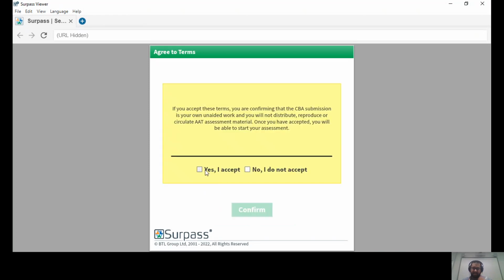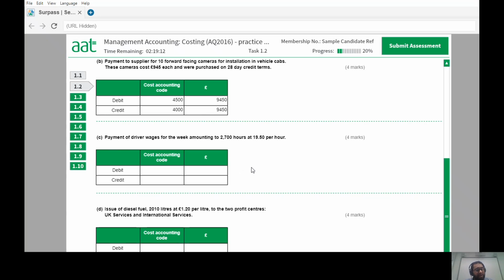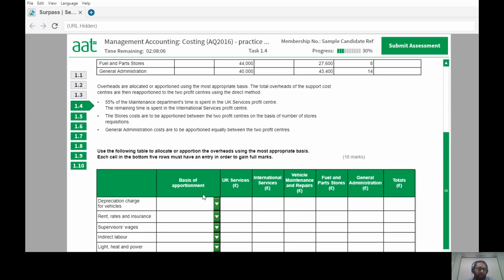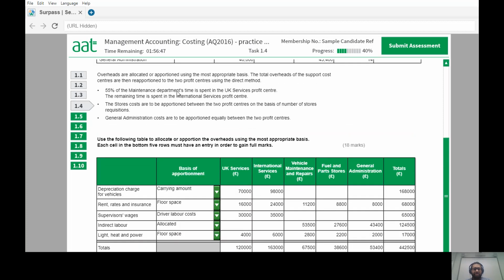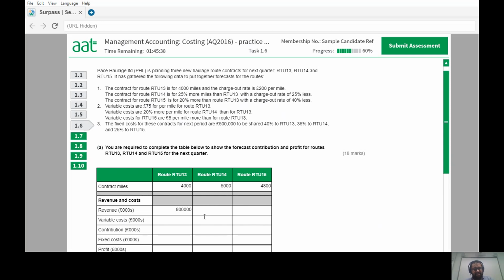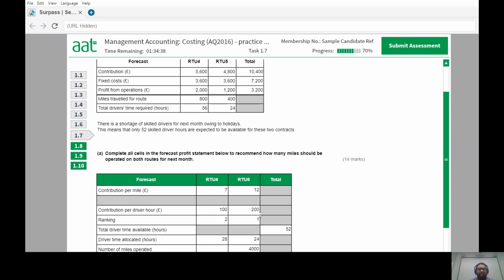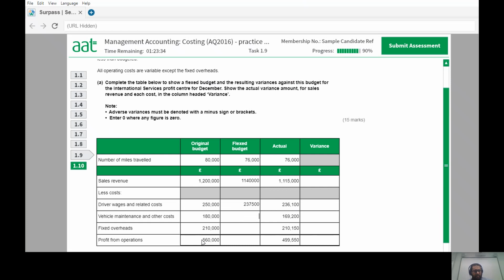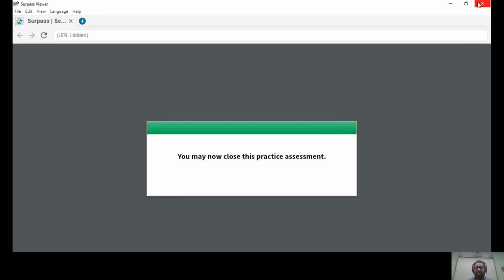MMAC Management Accounting - Costing Practice Assessment 2 Feedback AAT